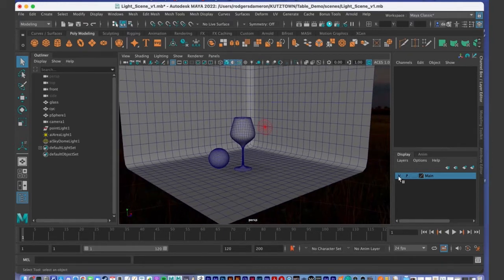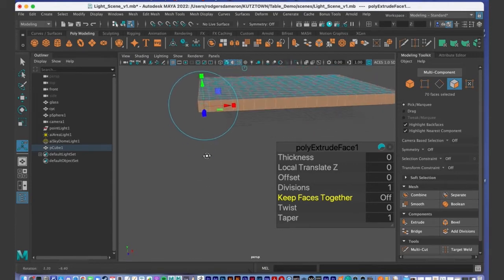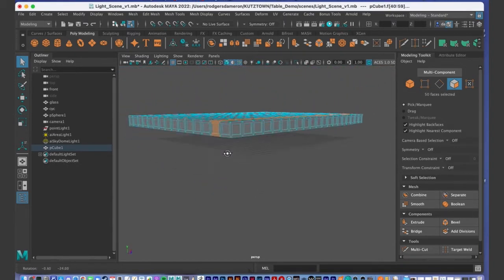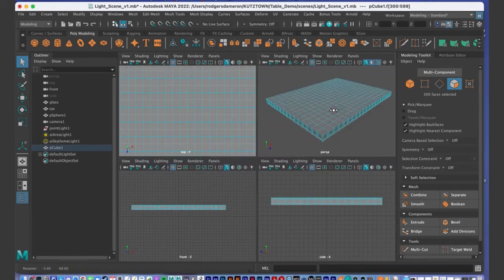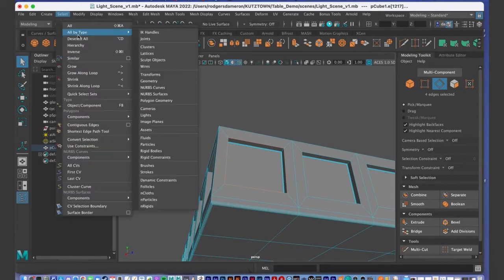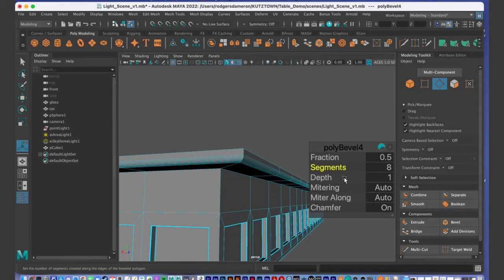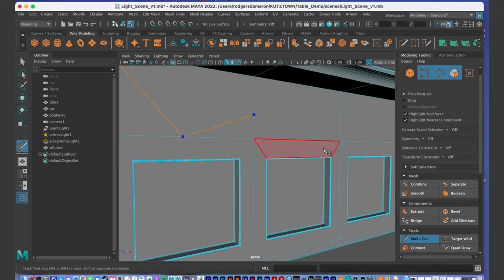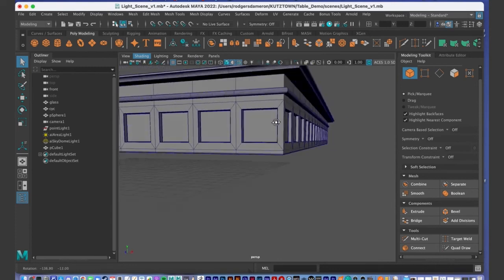3D Intro: Poly Modeling an Advanced Table. (Keep Faces Together & Select Similar)